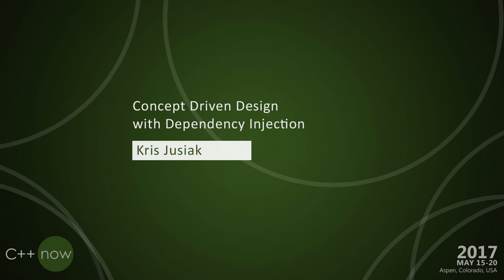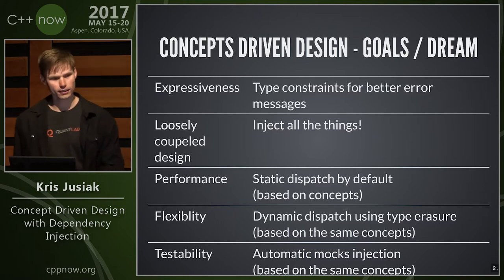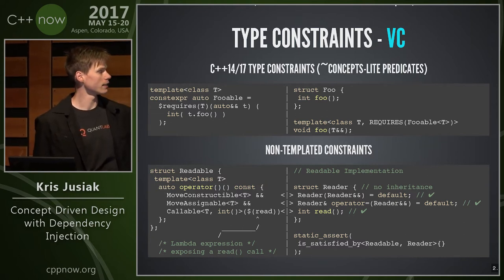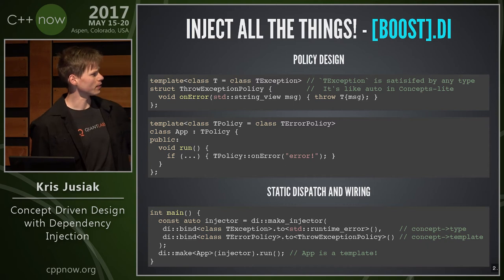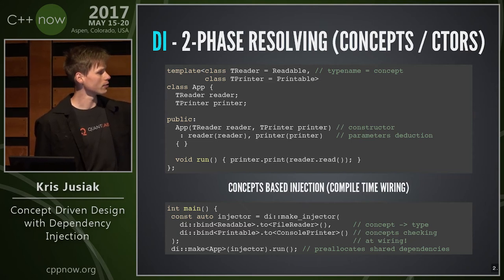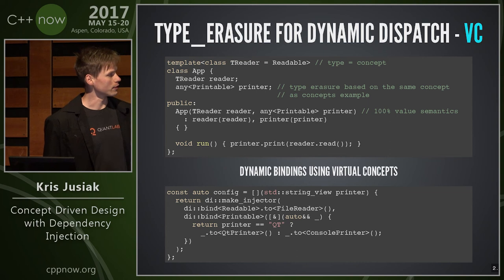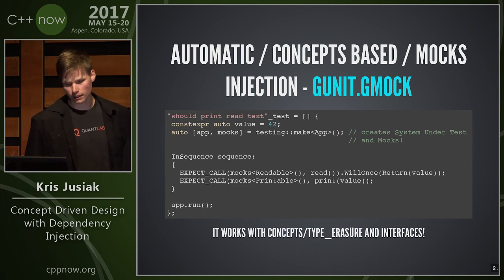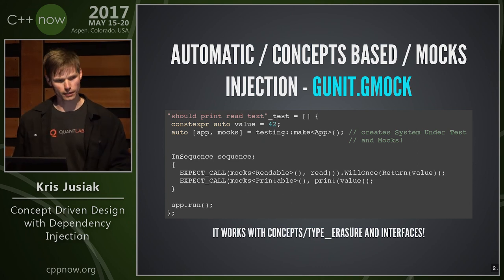C++Now 2017: Kris Jusiak “Concept Driven Design with Dependency Injection”